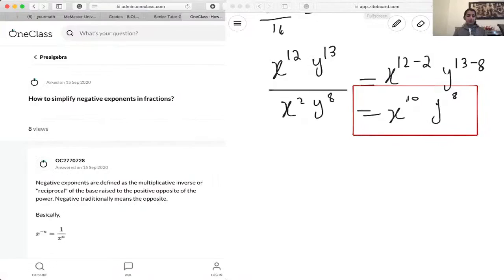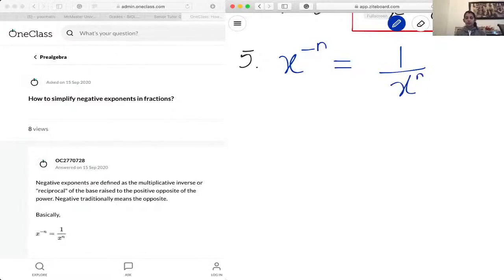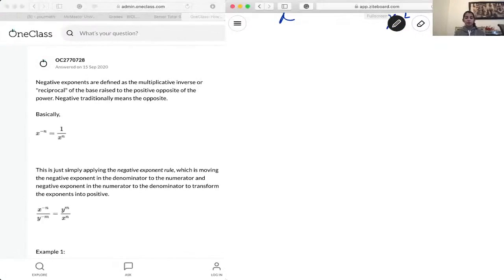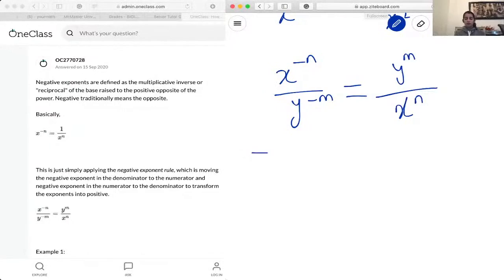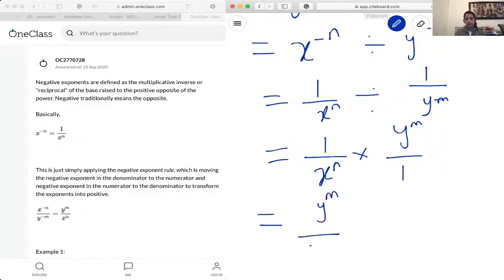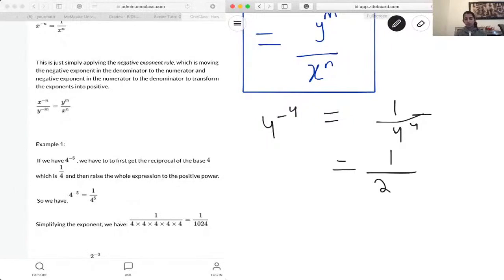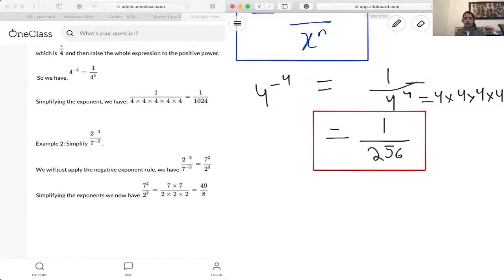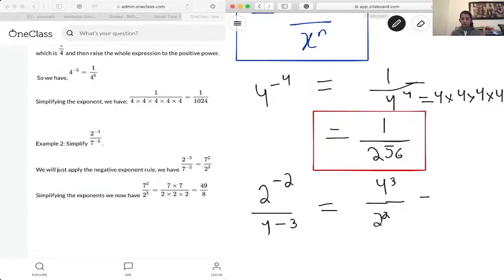How to simplify negative exponents in fractions?